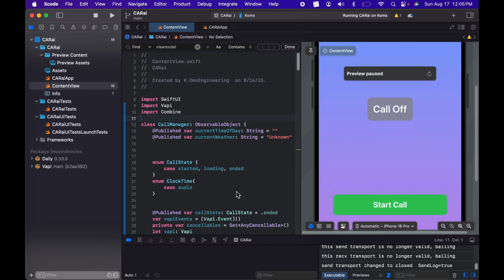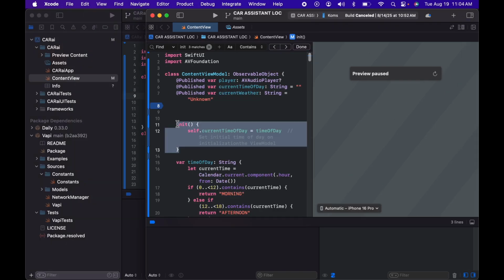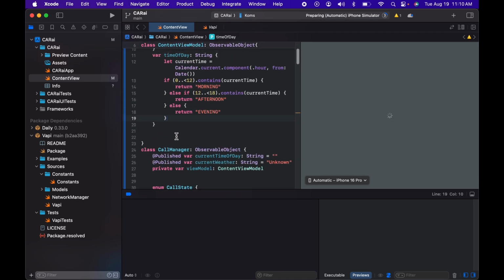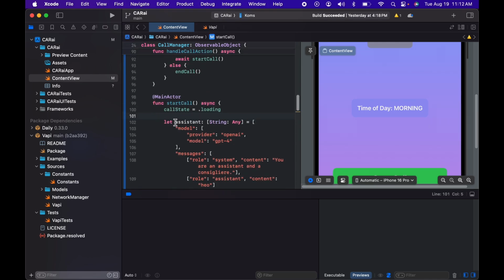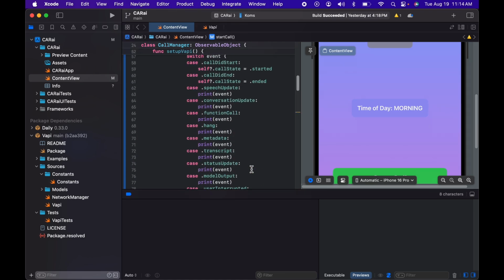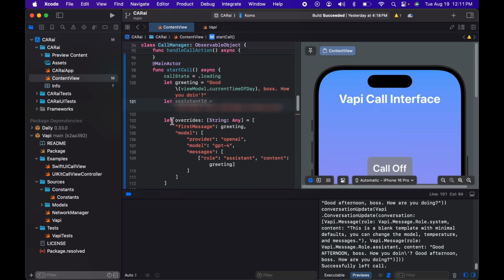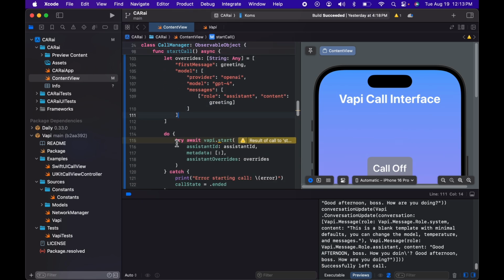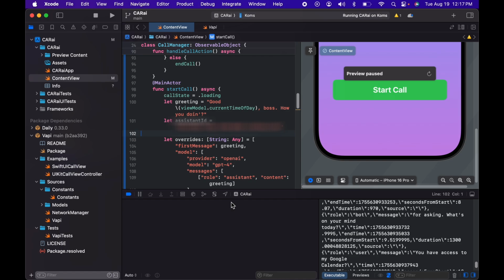How To Build A Voice Assistant For Your Car Part 2 | The UPGRADED J.A.R.V.I.S app